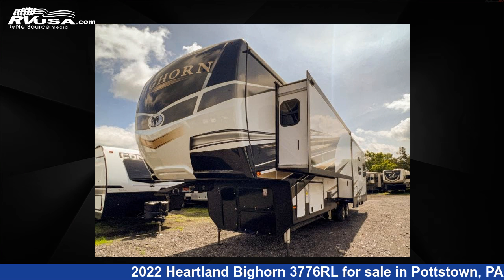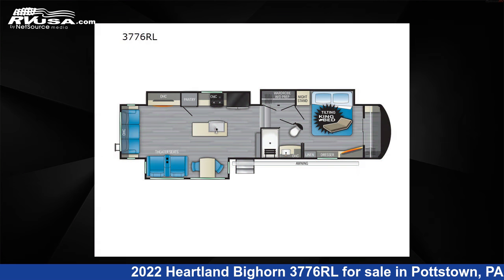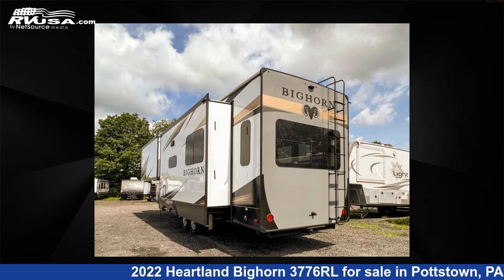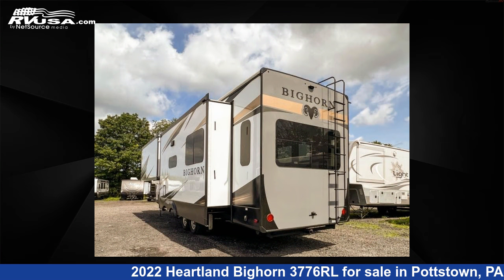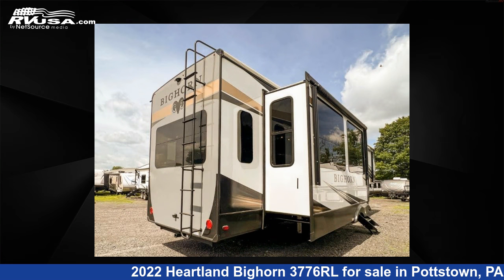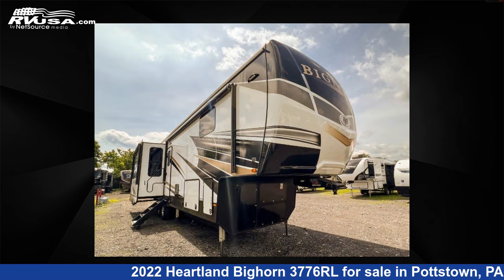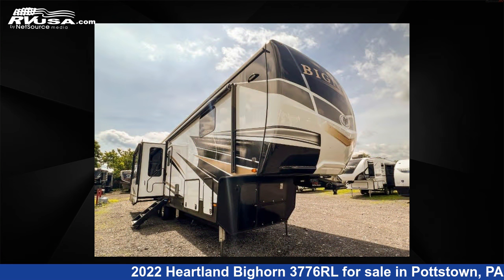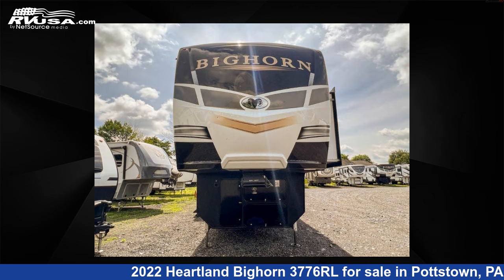Stunning 2022 Heartland Bighorn Fifth Wheel RV For Sale in Pottstown, PA | RVUSA.com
This 2022 Heartland Bighorn 3776RL is a Fifth Wheel RV. It is located in Pottstown, PA 19464 and is offered for sale by Optimum RV. This New Heartland Is 40' 0" in length and features 3 slideouts, sleeps 4, Slideout, and 65 gal fresh water capacity. The floorplan layout of this Fifth Wheel features Front Bedroom, Kitchen Island, Rear Living Area.

Optimum RV is a dealer for brands like: and offers the following rv services: Parts/Accessories, Service. For more information and pricing on this unit, To see all units available for sale by Optimum RV,